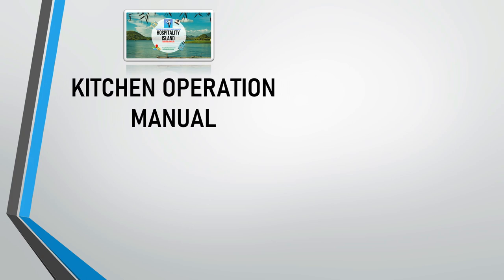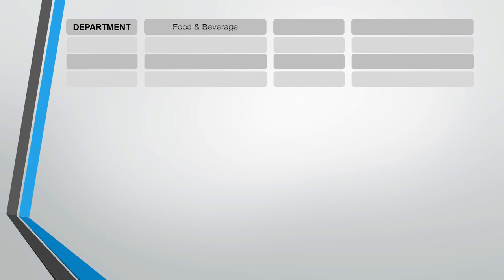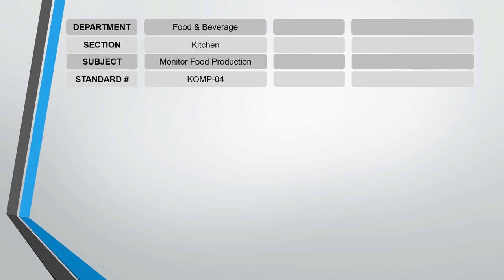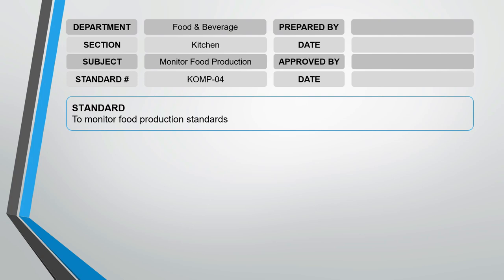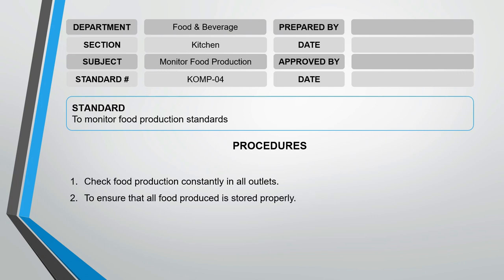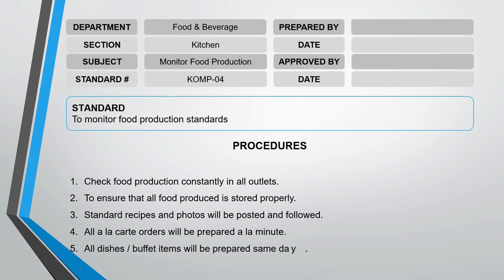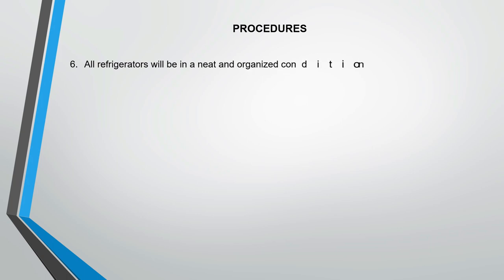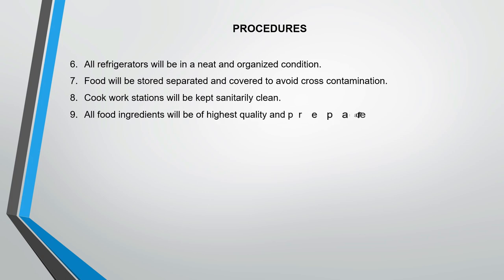How to Effectively Monitor Food Production - The Ultimate Kitchen Operations Manual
In this video, we will be discussing the ultimate kitchen operations manual that will help you effectively monitor food production and ensure quality control in your kitchen.

A kitchen operations manual is a crucial document that outlines the processes and procedures required to run your kitchen smoothly.

By having a comprehensive operations manual in place, you can ensure that your kitchen is operating efficiently and effectively, while also providing consistency in the food you serve.

In this video, we will guide you through the key steps required to monitoring food production.

We'll also discuss how to use the operations manual to improve efficiency in your kitchen, by providing clear instructions to your team and optimizing your workflow.

By the end of this video, you'll be equipped with the knowledge and tools needed to create an effective kitchen operations manual that will help you manage your kitchen like a pro.

So if you're looking to take your kitchen management skills to the next level, be sure to watch this video and learn how to create the ultimate kitchen operations manual.

Hospitality Island Channel is created as integrated hospitality industry information portal to provide & share necessary infomation to become learning & searching portal to help everyone within the industry to grow both career & company development with updated information

• kitchen operation manual
• monitor food production
• standard operating procedures
• food production